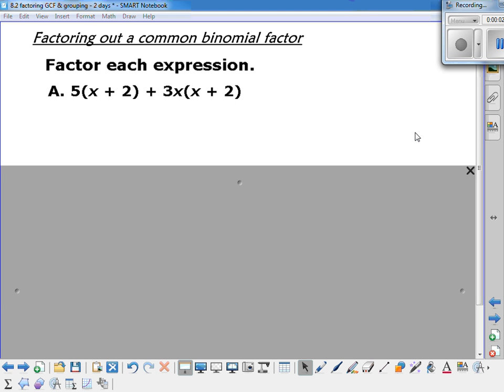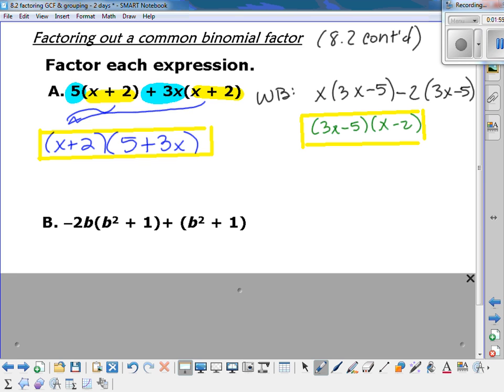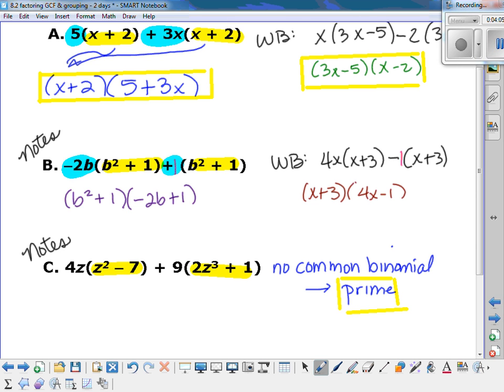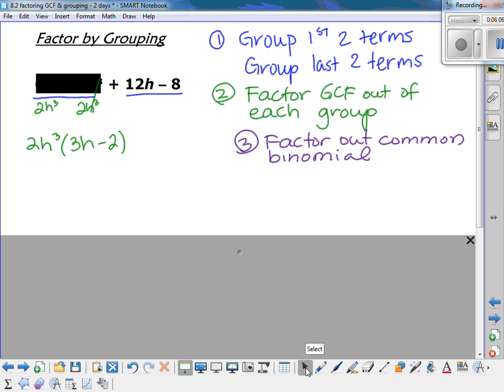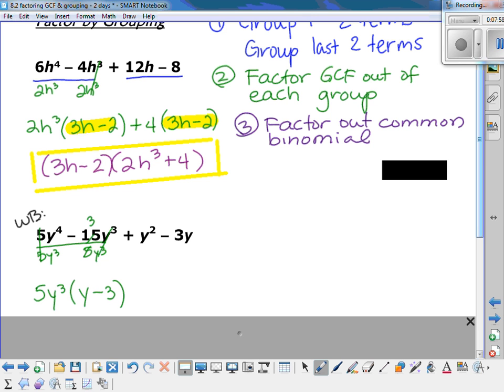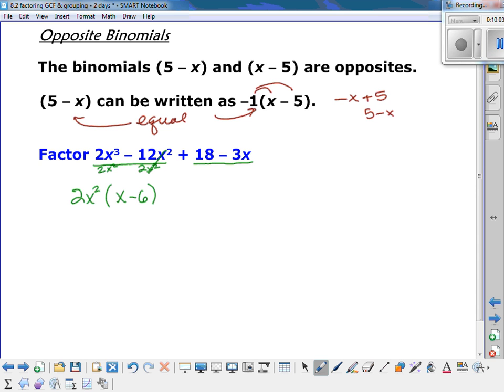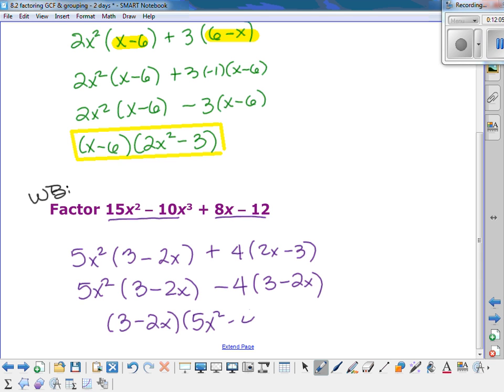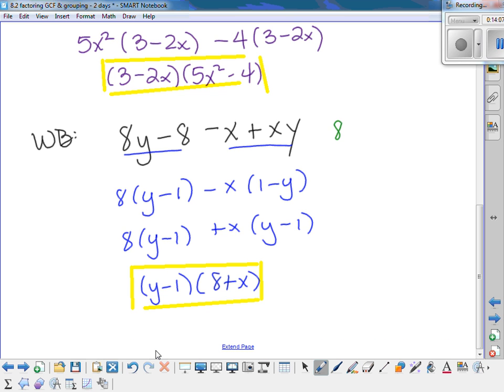8.2b Factoring by grouping